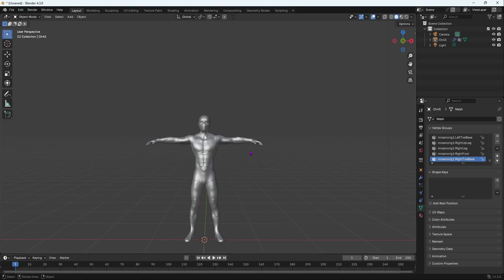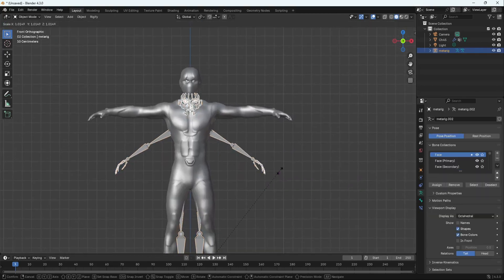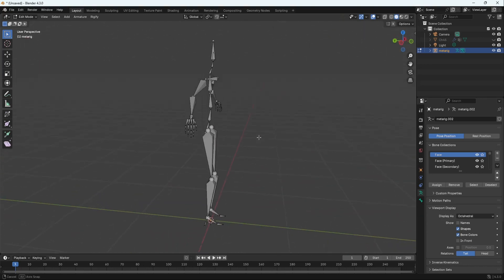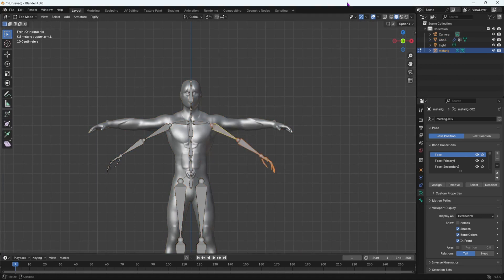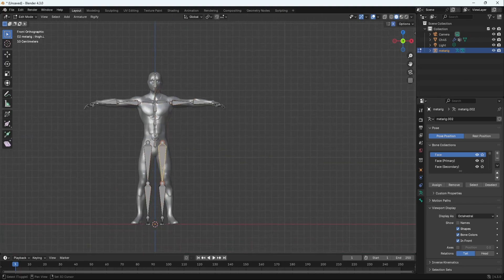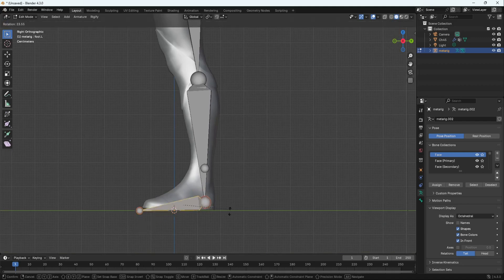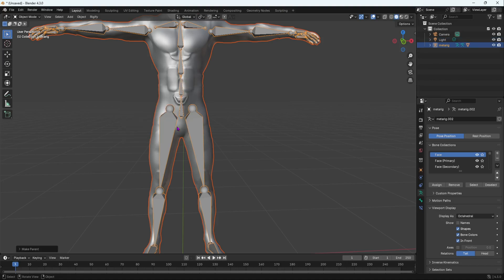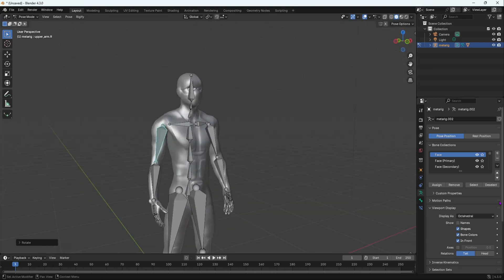*RIGGING* in Blender 4.3 has NEVER been this EASY!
Discover how RIGGING in Blender 4.3 has been completely transformed with new tools and features that make character animation easier than ever! 🎨✨ Whether you're a beginner or a pro, this step-by-step tutorial will walk you through the game-changing updates, showing you how to create bones, weight paint, and rig with precision and speed. Say goodbye to frustration and hello to seamless animation! 🚀